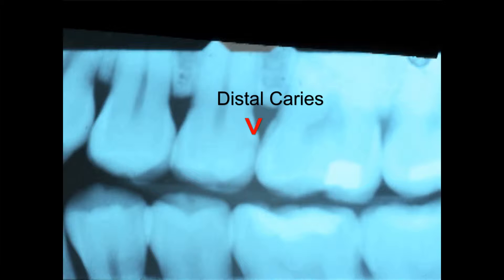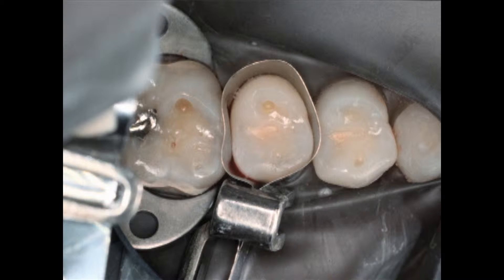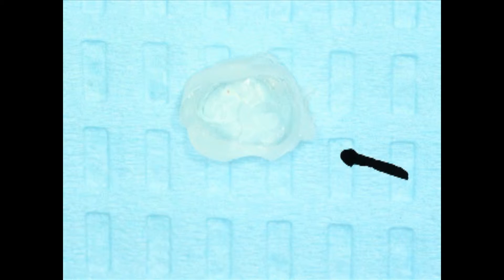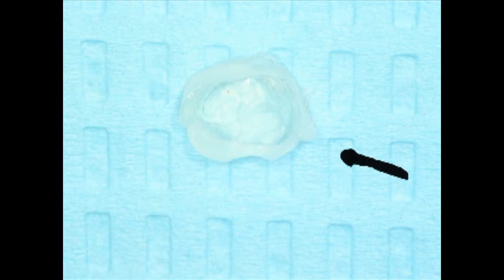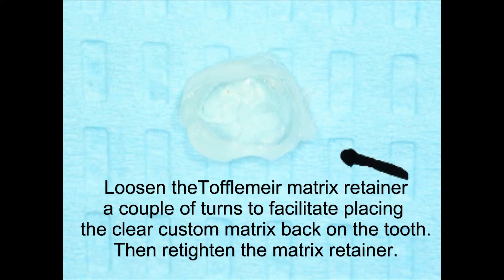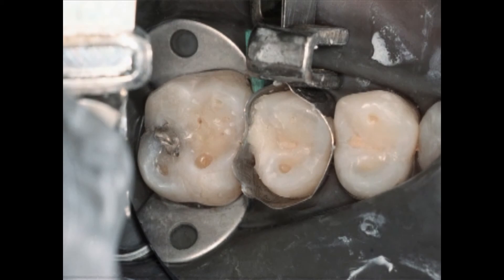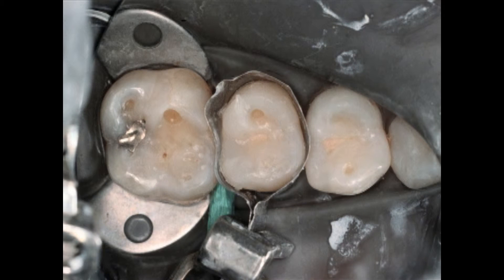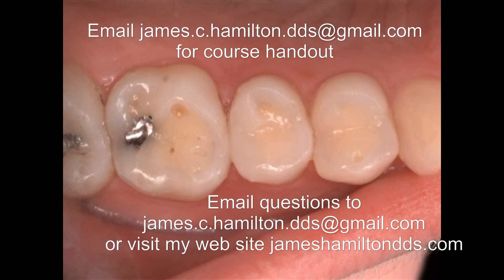Maxillary 1st Bicuspid (#13) MO Light-Cured Composite A Time Saving Technique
This clinical case utilizes the Clear Custom Matrix Technique to place a light-cured MO Class II composite restoration in a maxillary 2nd bicuspid. This clinical case was part of a continuing education lecture presented and video taped at Loma Linda University School of Dentistry. It is recommended that you watch my Maxillary 1st Molar (#3) MO Light-Cured Composite video first on YouTube since it gives more detail about the Clear Custom Matrix Technique. If you know the technique you will better understand how you can save 5 to 10 minutes of chair-time on each composite you place.